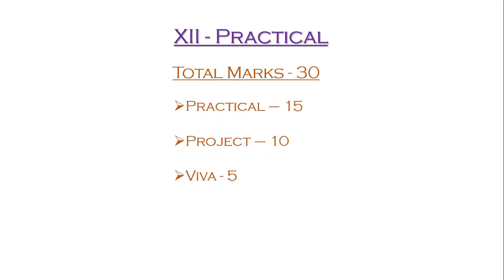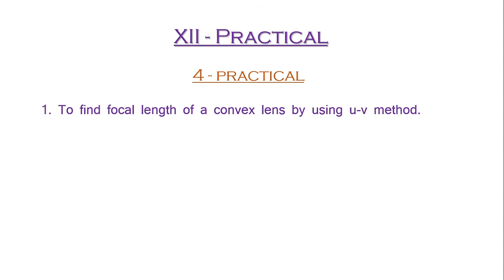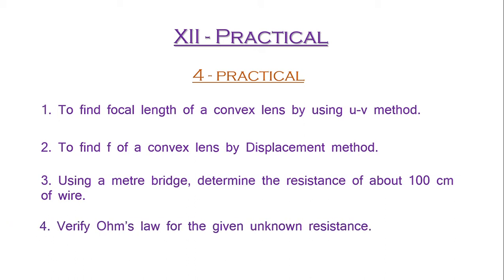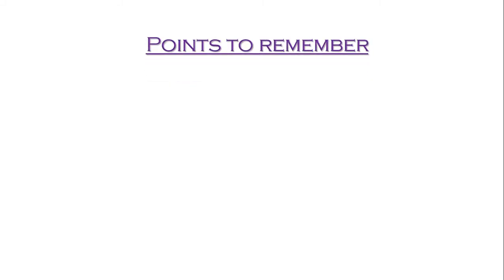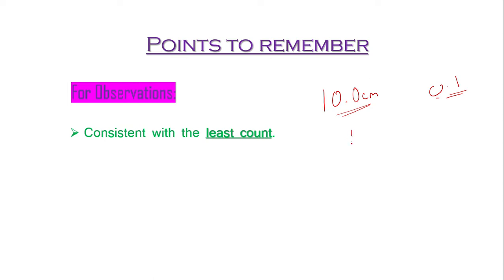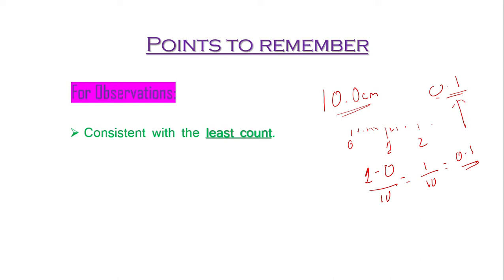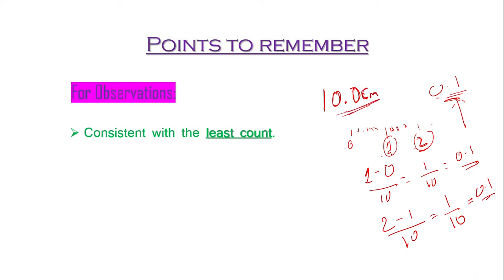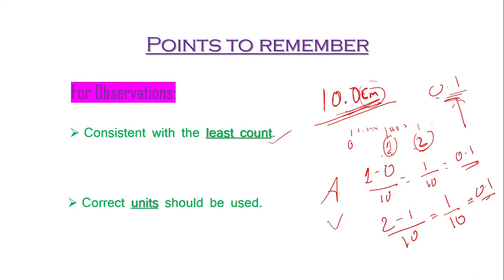XII Practical Basic Info 1